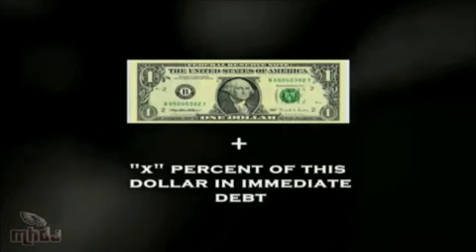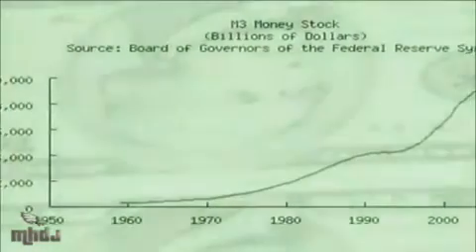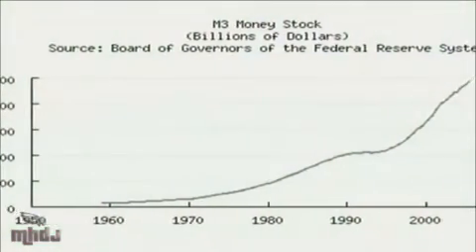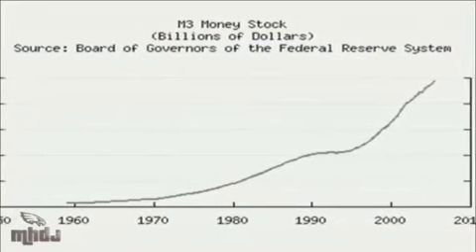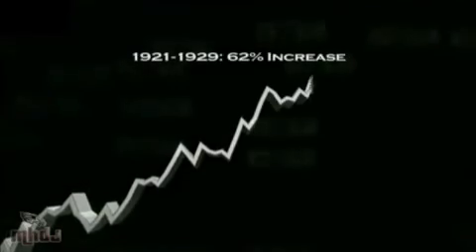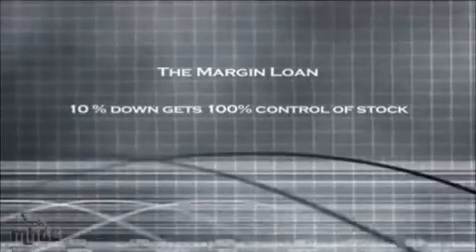The Truth about Banks part 1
Money as debt, a no brainer!